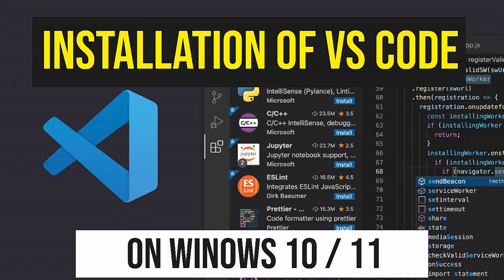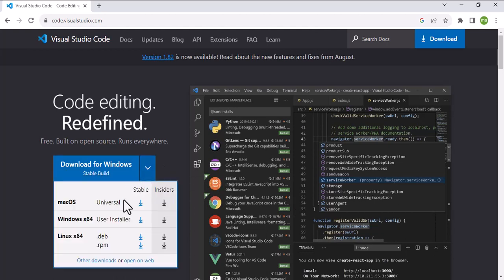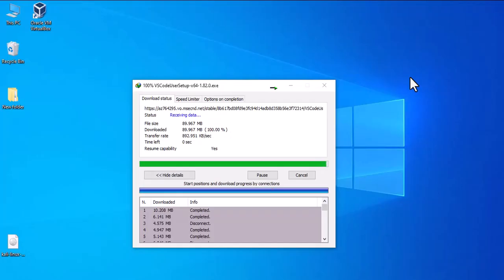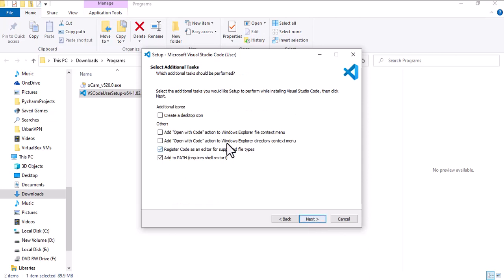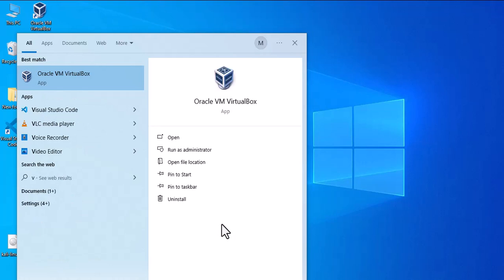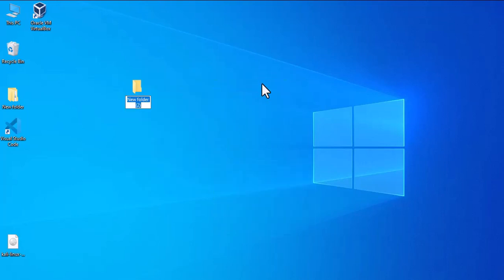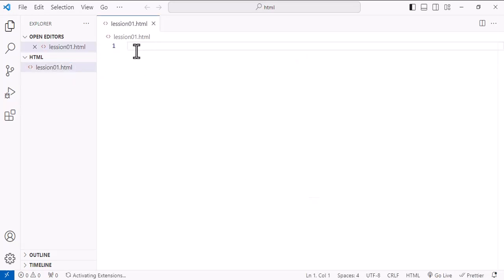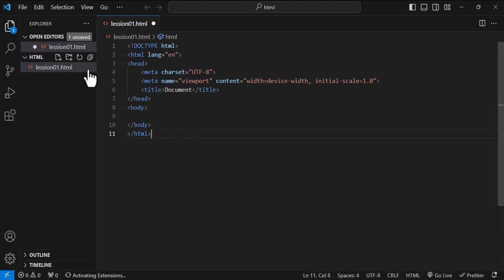How to Install Visual Studio Code on Windows 10 [2023 Update] Complete Guide